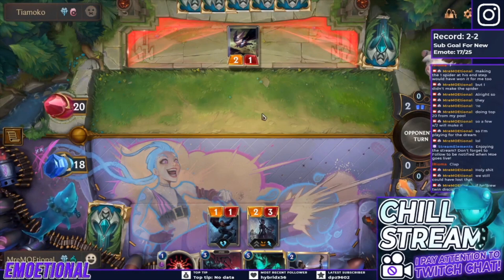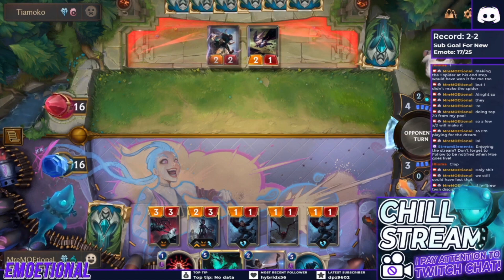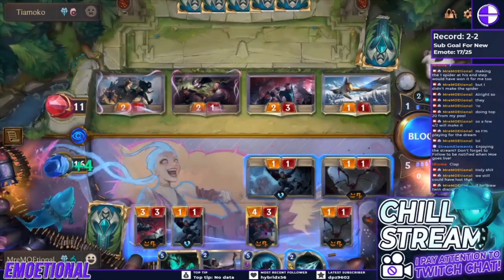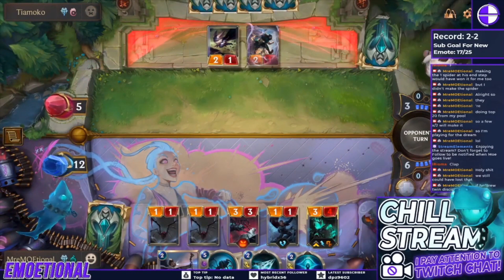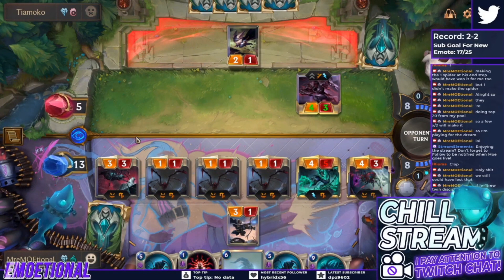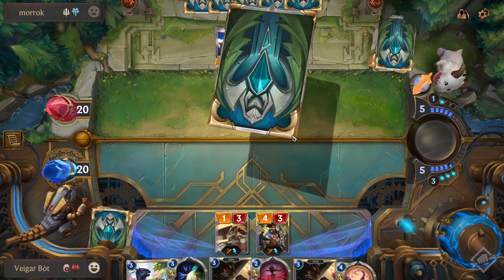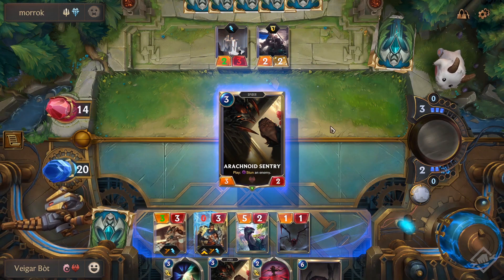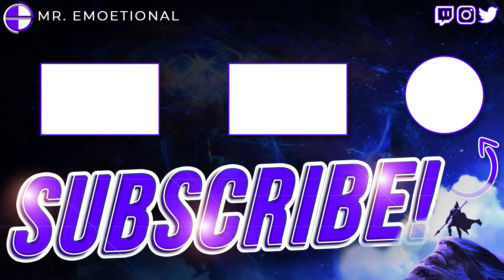Endure Spiders Deck Guide! | Endure Spider Deck For Dummies | Legends of Runeterra | Riot Card Game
Here is the Deck Guide for Dummies featuring Endure Spiders!!

Song: Troyboi - On My Own

Deck Code:CEBAEAIBAMRAOAIFEQUCWMJSGU4AEAQBAEFRMBABAUHRSHJUAEAQCAJZ